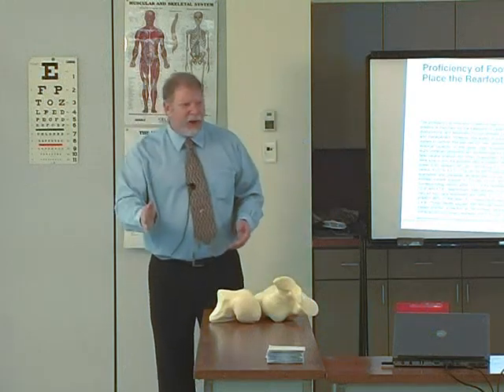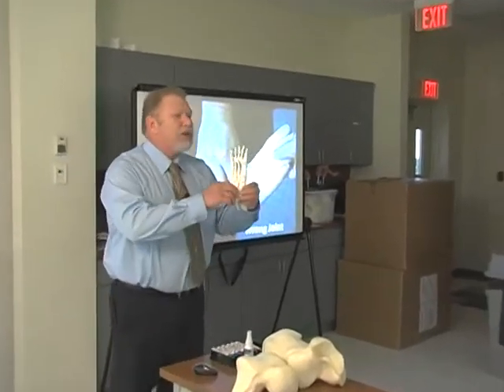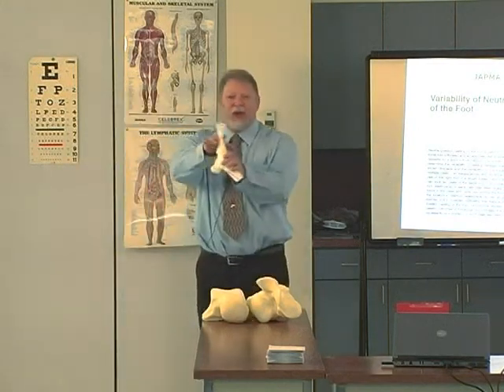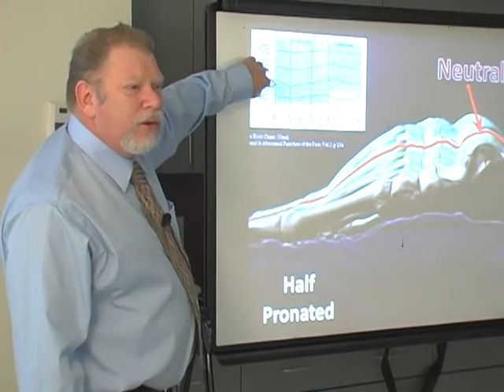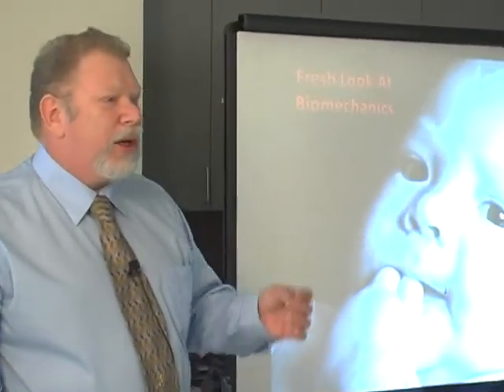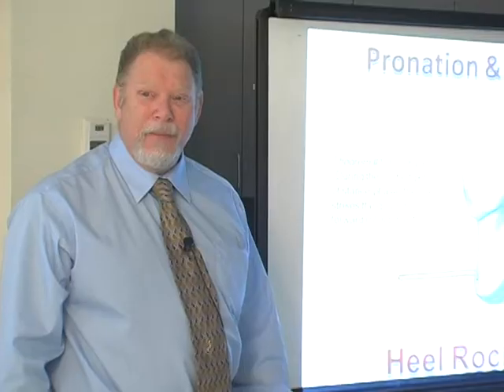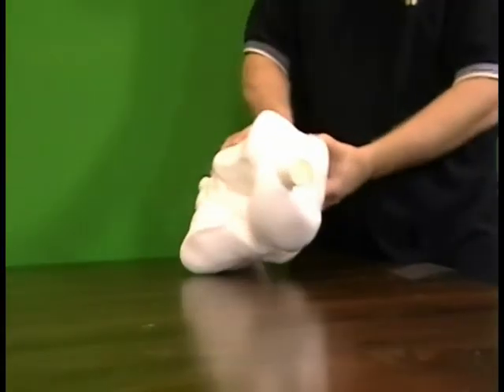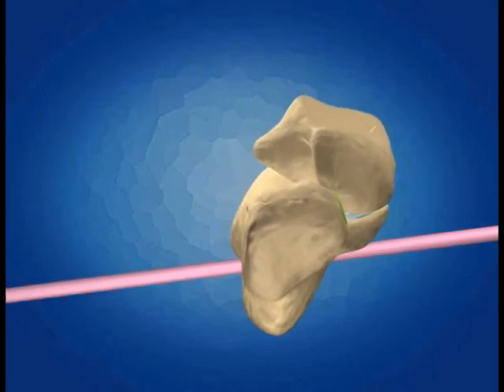MASS Posture Theory Part 3.mpg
Part 3 of Dr. Ed Glaser's MASS Posture Theory: A Fresh Look at Foot Bio-Mechanics lecture hosted by Professor Charles Southerland for the bio-mechanics class at the Barry University School of Podiatric Medicine in Miami, Florida, December of 2009.